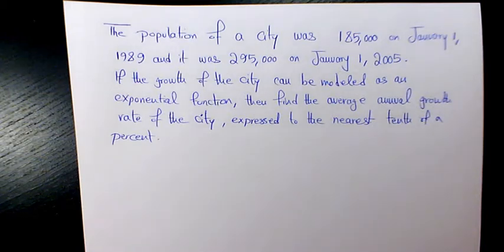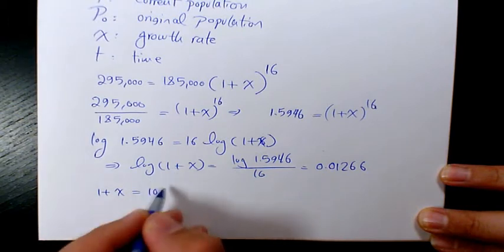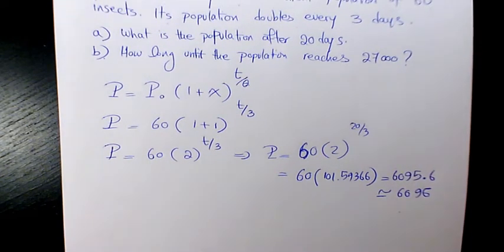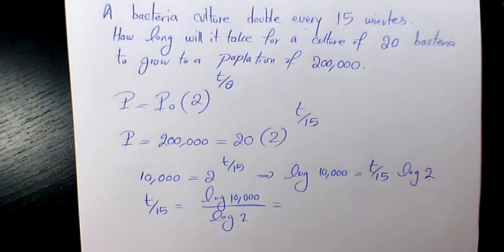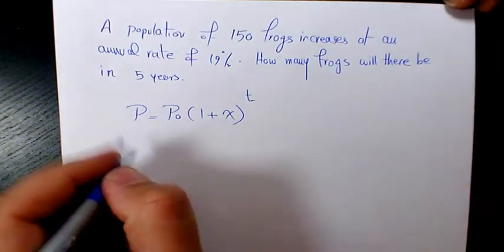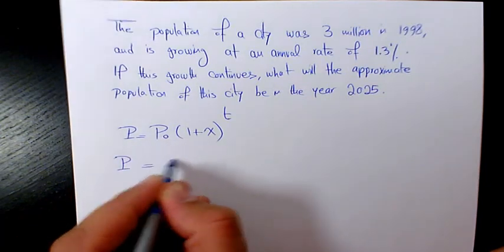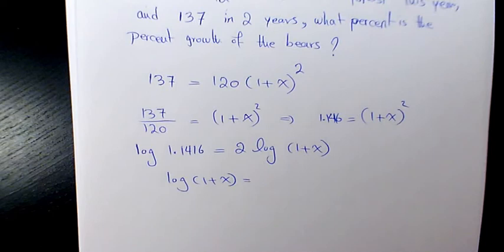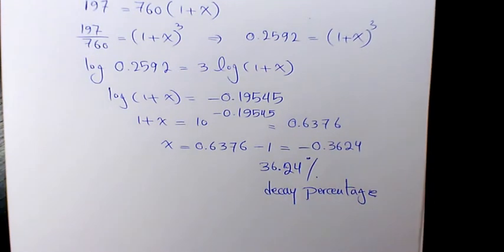Population Questions, Exponential Questions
In this video, I will go through some examples regarding population questions.